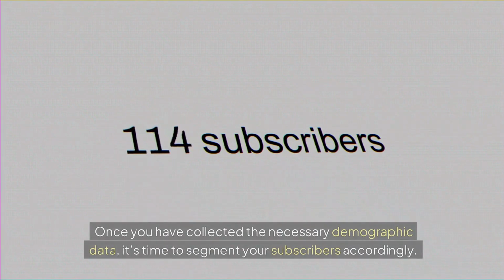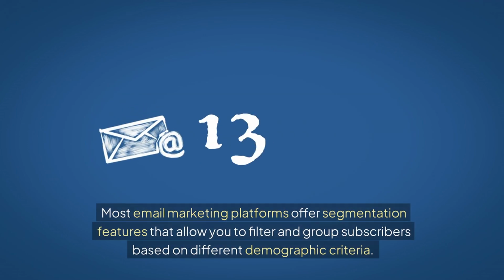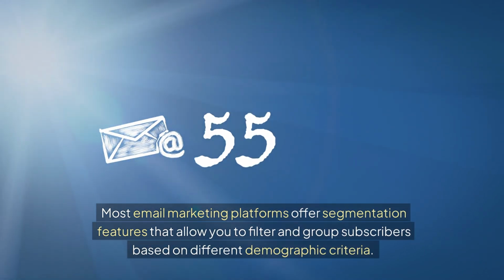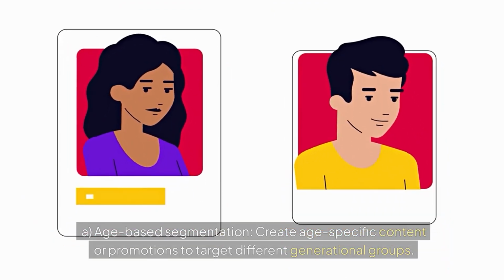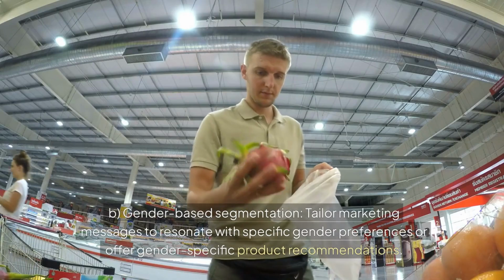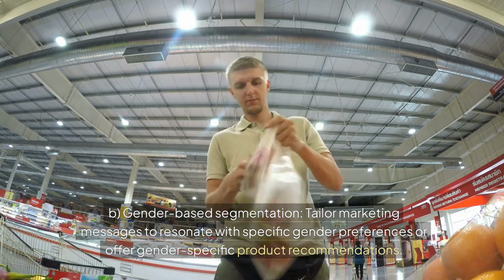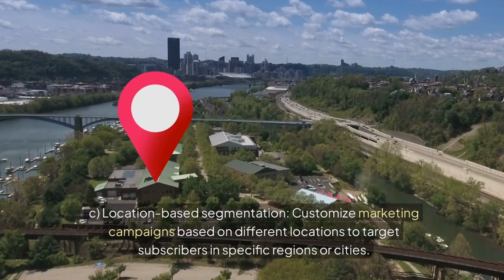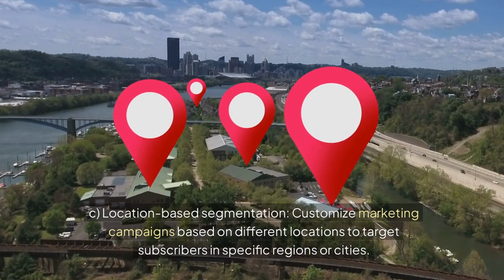Segmenting based on age, gender, location, and other demographic factors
Understanding demographics is an essential aspect of marketing. By segmenting subscribers based on age, gender, location, and other demographic factors, businesses can tailor their marketing strategies and deliver more personalized messages to specific target audiences. In this tutorial, we will explore the different ways to segment subscribers based on demographics and understand the importance of this segmentation in improving marketing effectiveness.